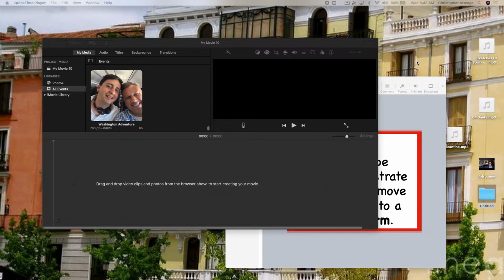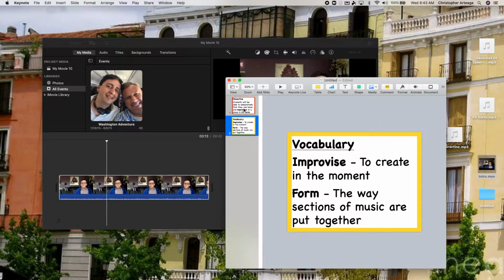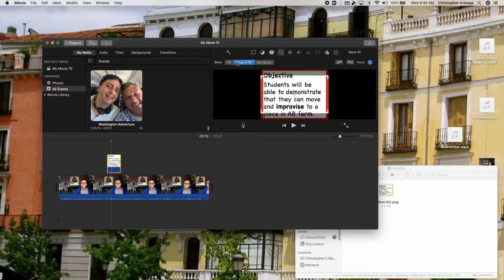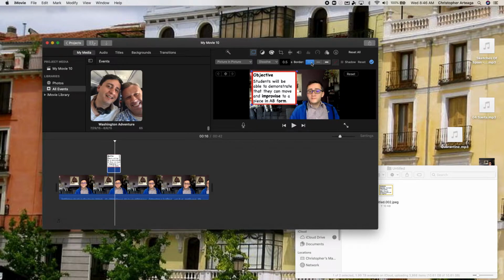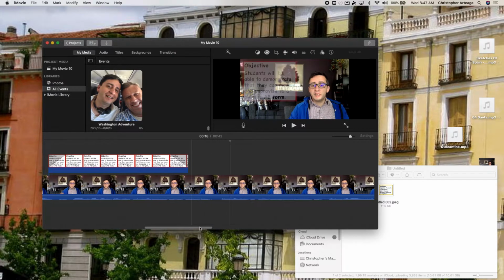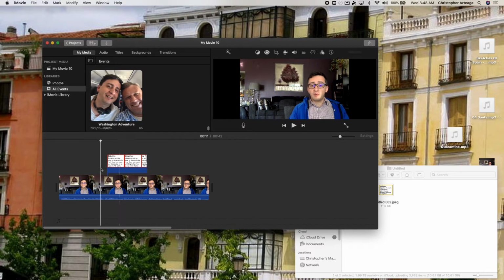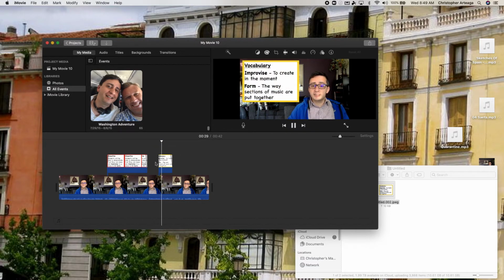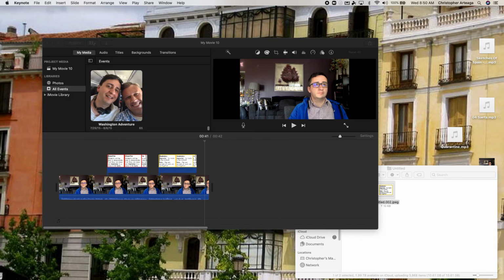iMovie Picture in Picture